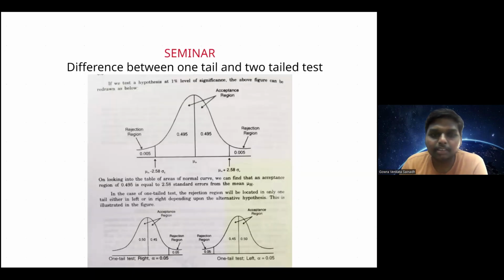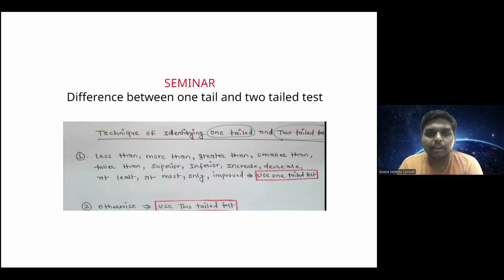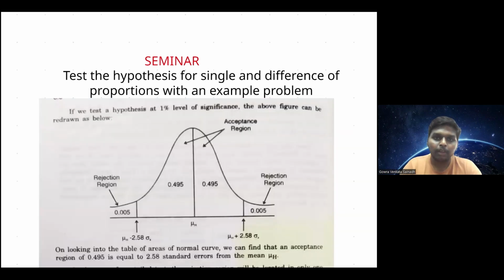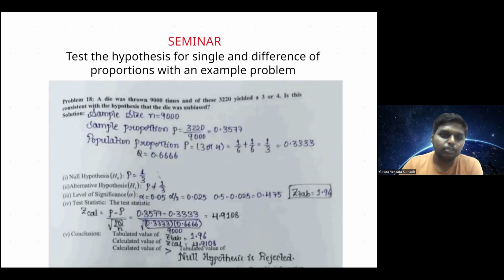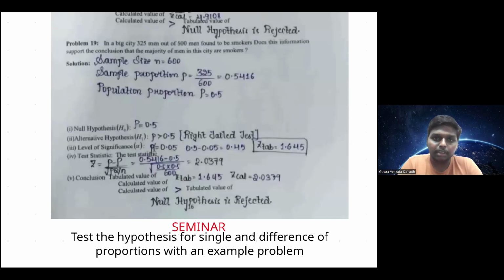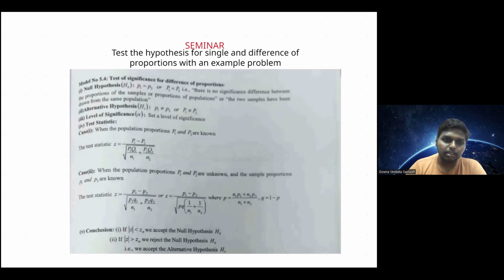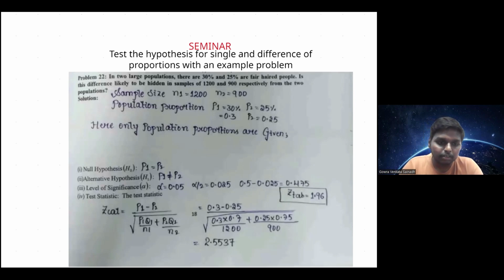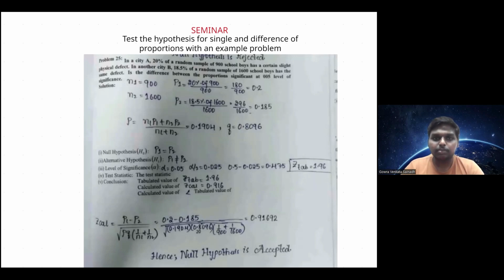Probability & Statistics || Seminar || CSE - 574 || HYPOTHESIS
Explanation regarding difference between one tail and two tailed
test, also testing the hypothesis for single and difference of
proportions with example problems.